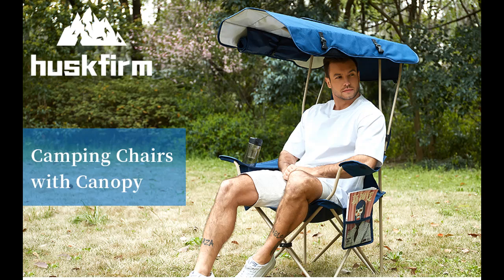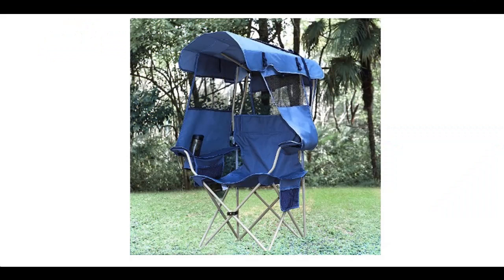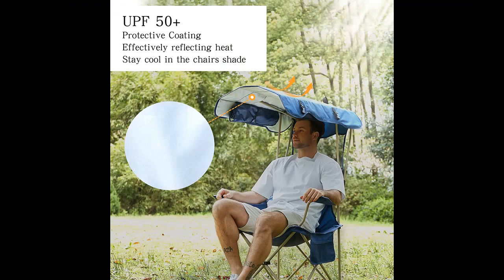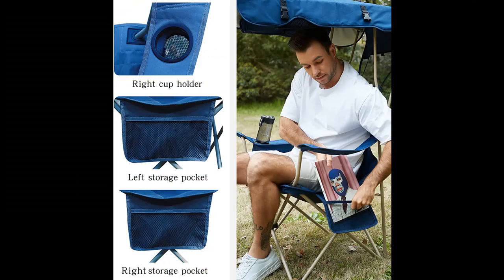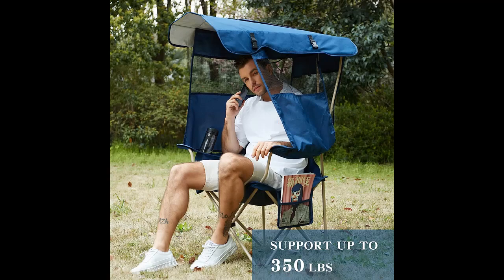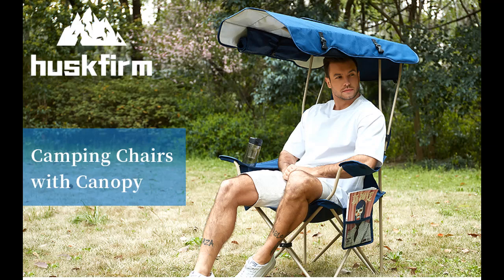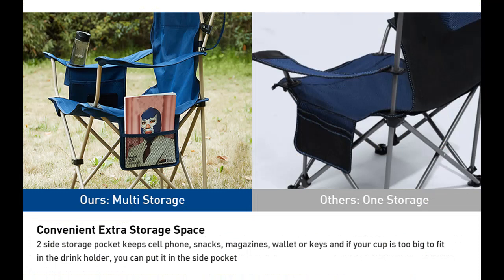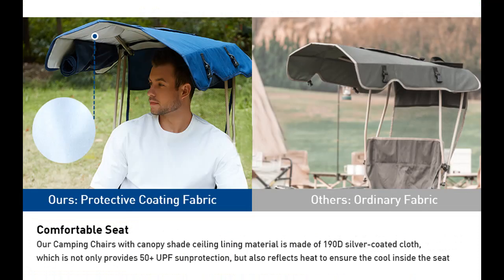Huskfirm Camping Chair with Canopy Shade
Key Features| Huskfirm Camping Chair with Canopy Shade,Portable Folding Chair with UPF 50+ Sun Shade,Cup Holder,Side Pocket,Soccer Chair Adults for Camp,Beach,Outdoor Sports-Support 330 LBS Blue

Get more feature or details in text (Features/Reviews/etc...) Please follow link as 👉🏻👉🏻👉🏻